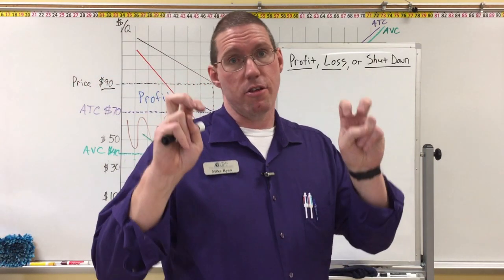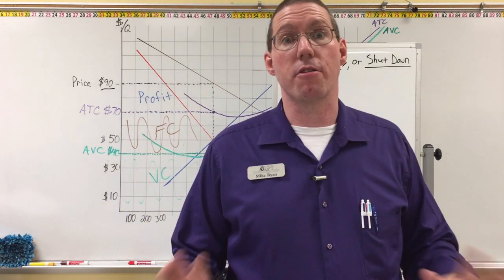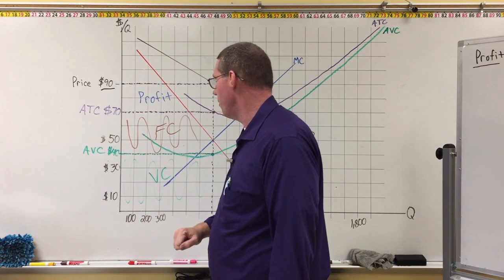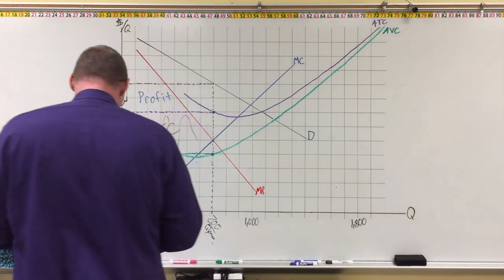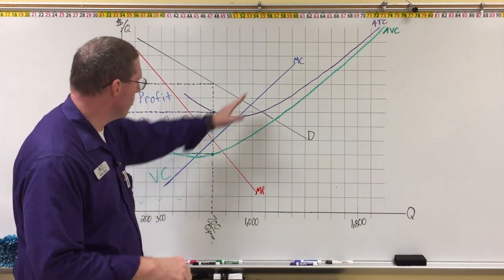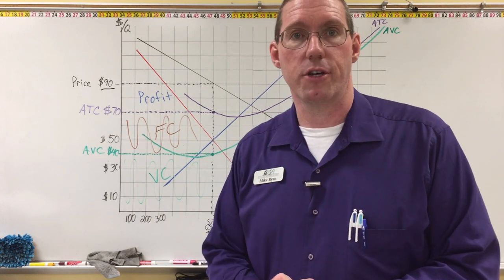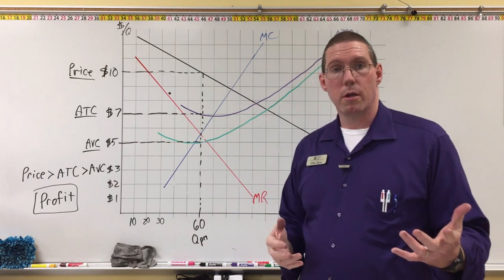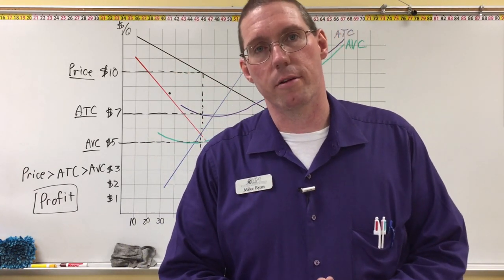Profit, Loss, & Shut Down - Professor Ryan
Professor Ryan explains the three circumstances that result in a firm experiencing profit, or loss but continuing to do business, or choosing to shut down operations.